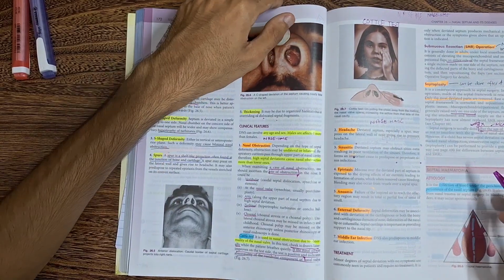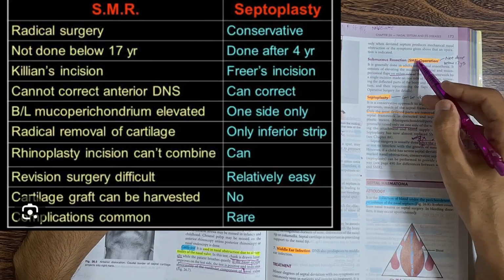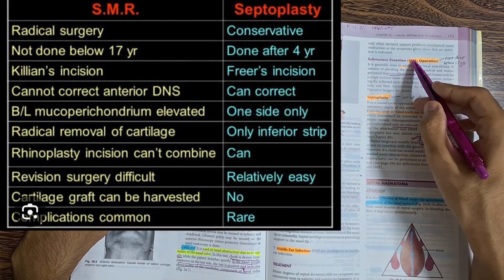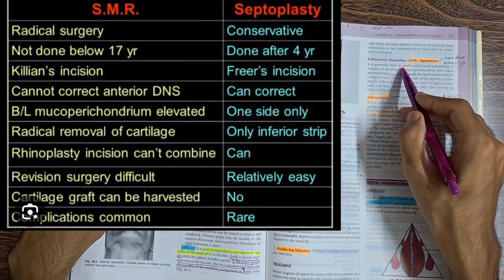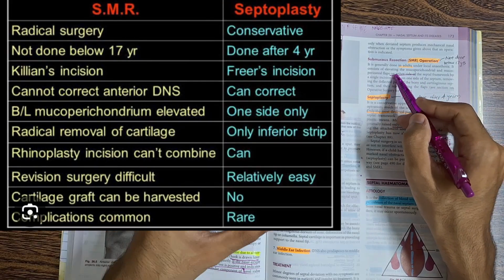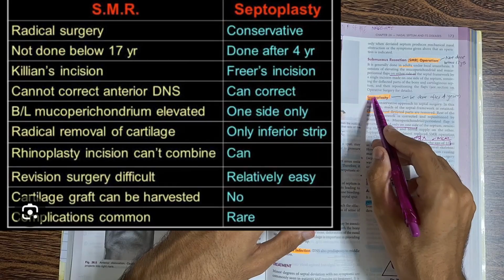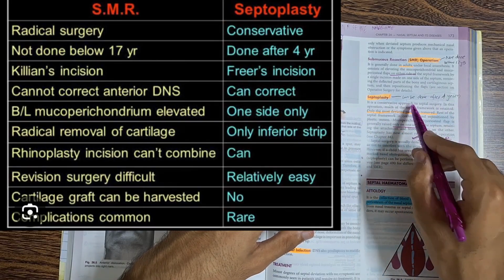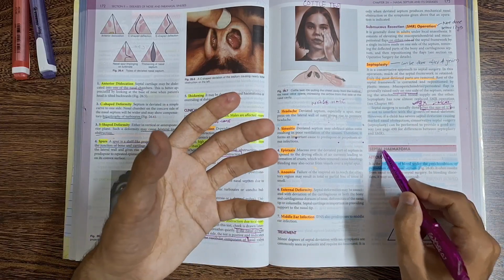NASAL SEPTUM DISEASES | DNS | HEMATOMA |ABSCESS |PERFORATION| CH 26 DHINGRA |ENT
In this video, we will be discussing the details of nasal septum diseases.